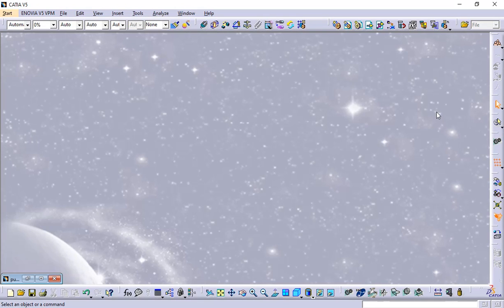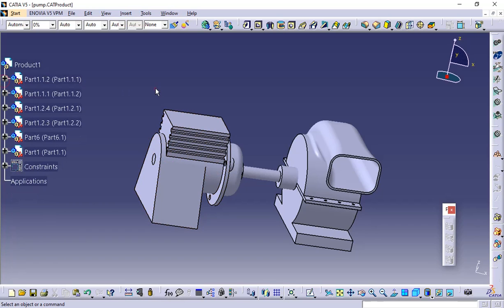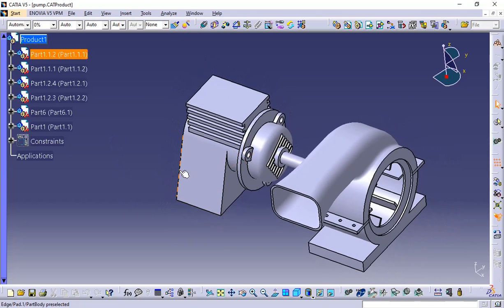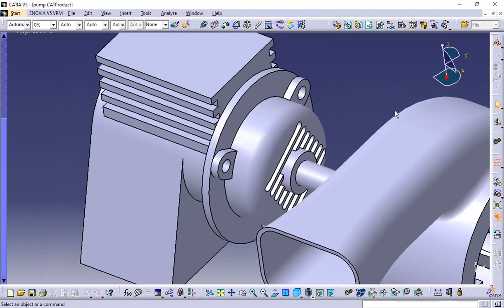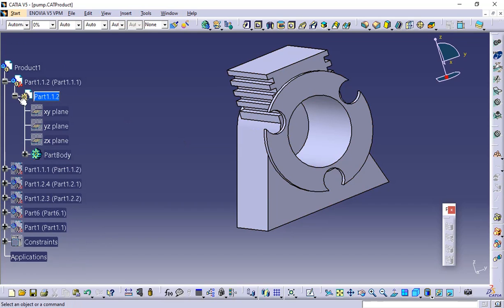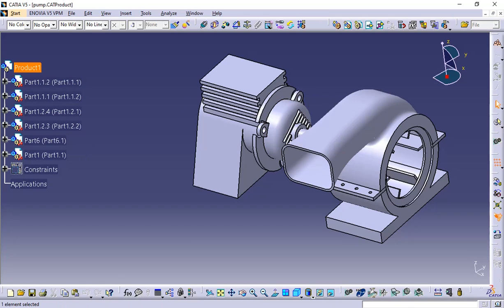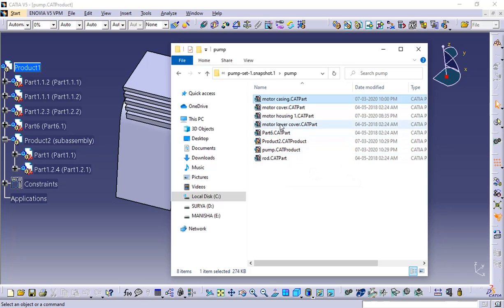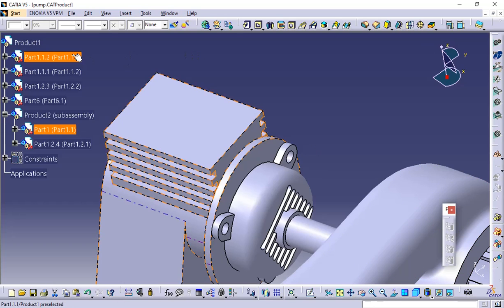class 12 part 5 (Assembly Design)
By the end of this class, you are going to learn below topics
1) Deleting components in assembly design.
2) Replacing components in assembly design.
3) Editing components inside an assembly.
4) Editing subassemblies inside an assembly.